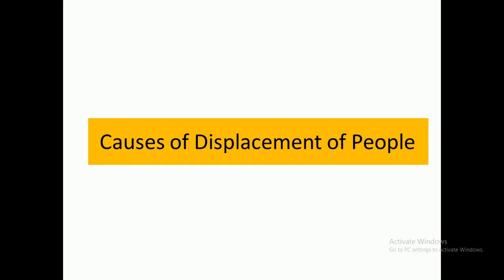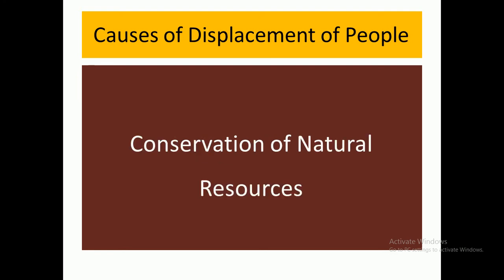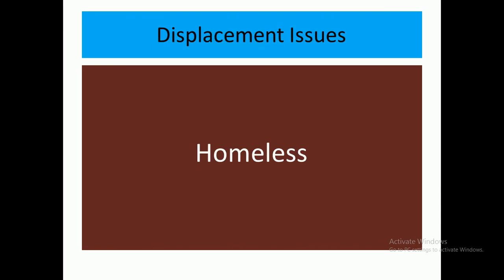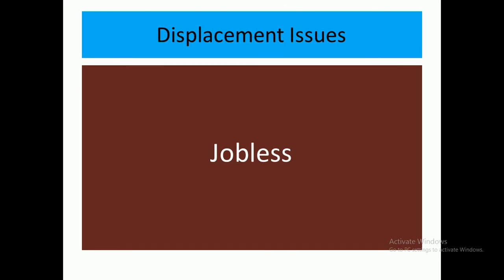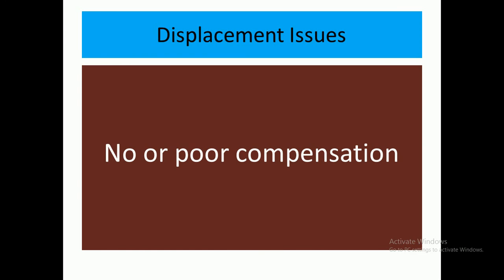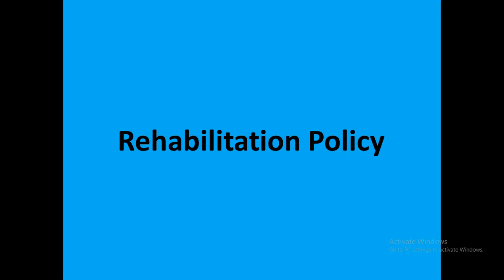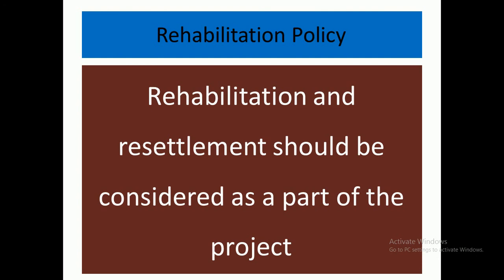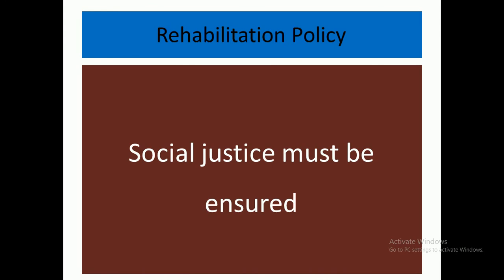Resettlement and rehabilitation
It explains the process of rehabilitation and resettlement